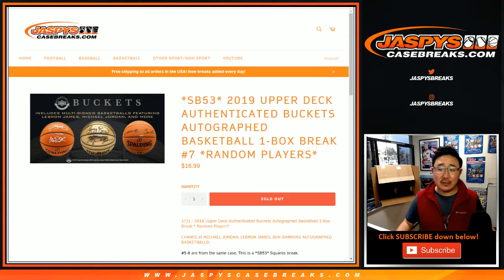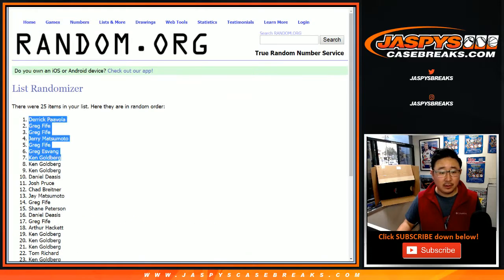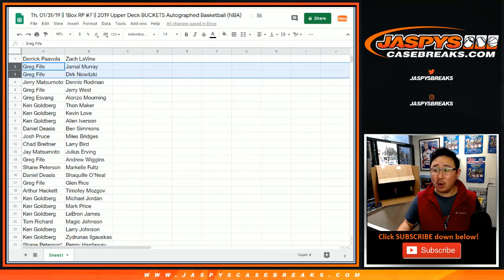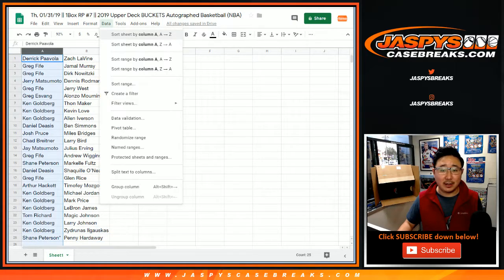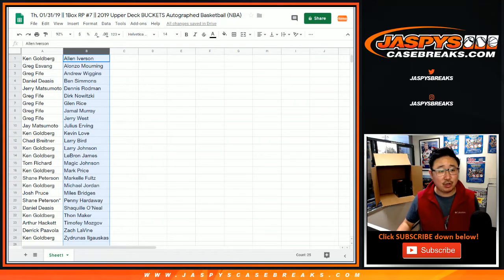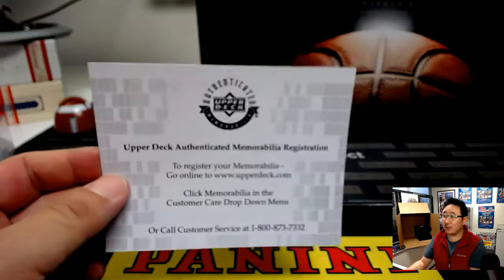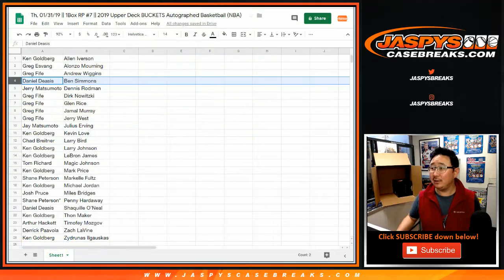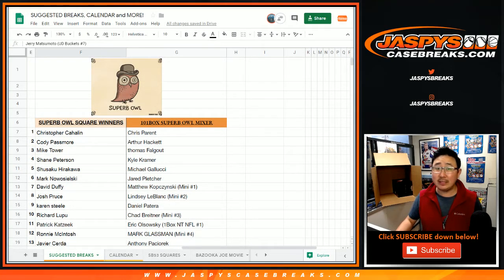Th, 01/31/19 || 1Box RP #7 || 2019 Upper Deck BUCKETS Autographed Basketball (NBA)